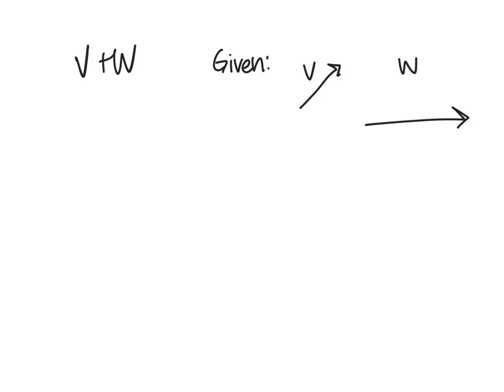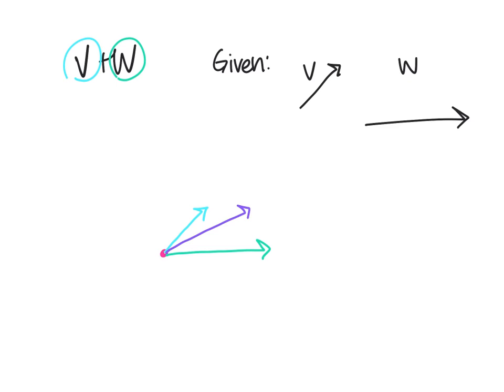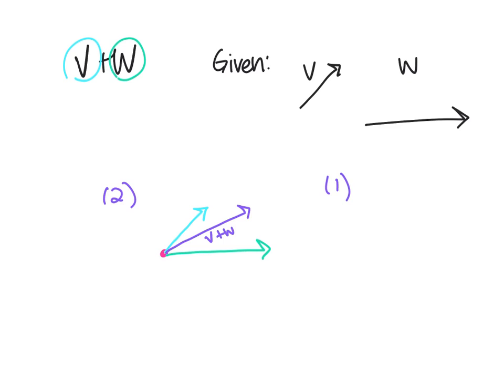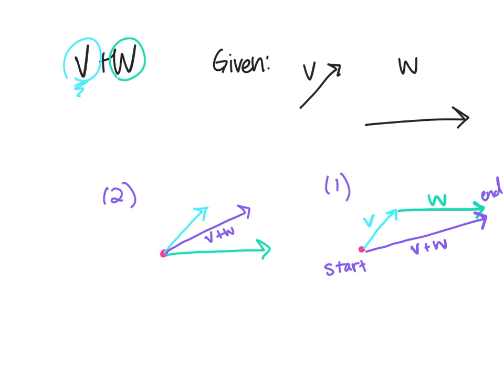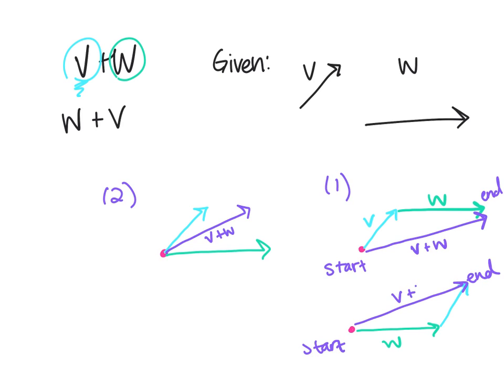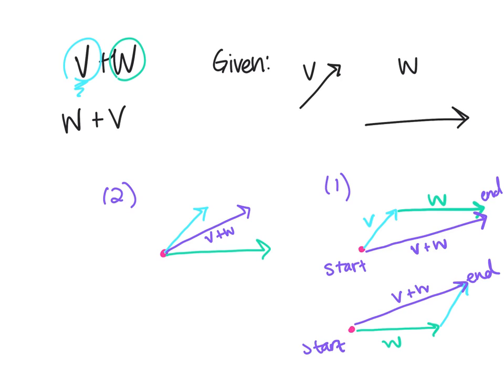Visualizing Vector Addition